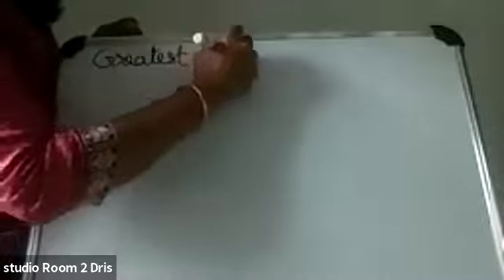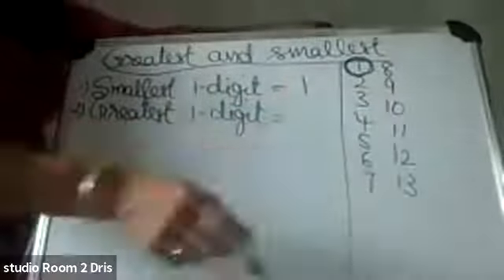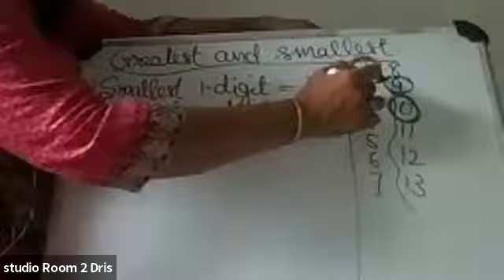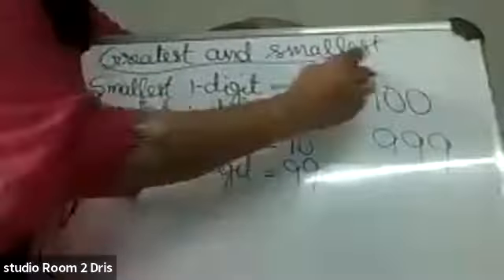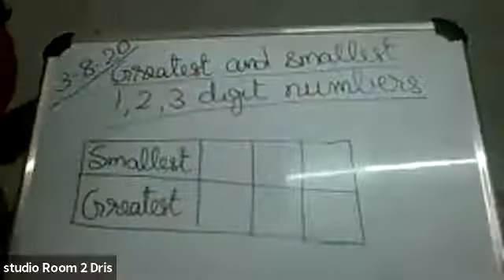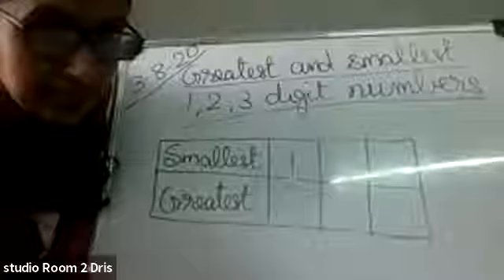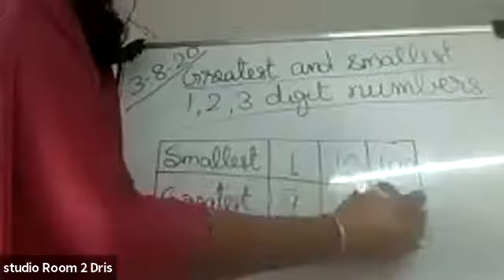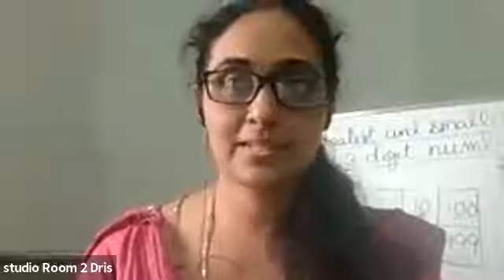Dr.Raju Davis International School | CLASS 2 MATHS | 03-08-2020